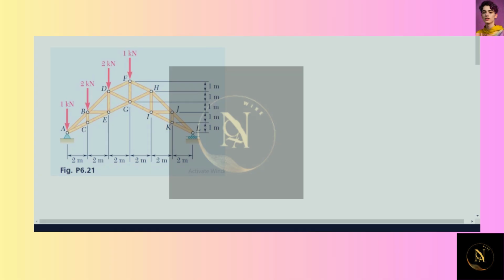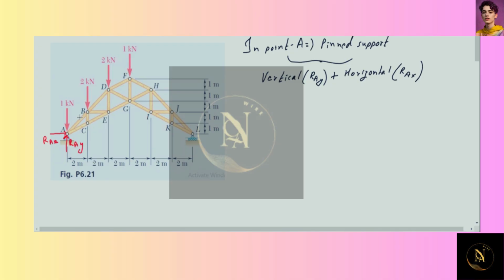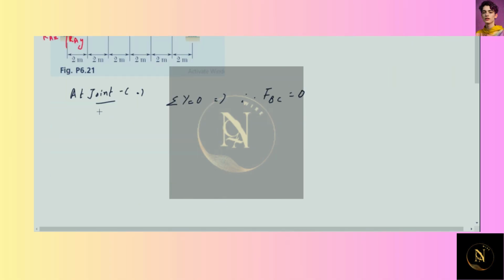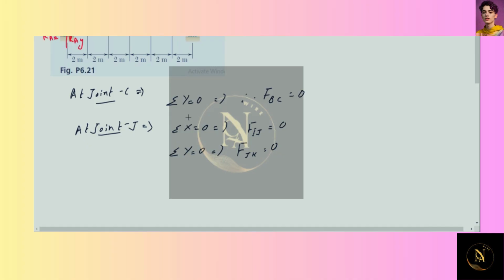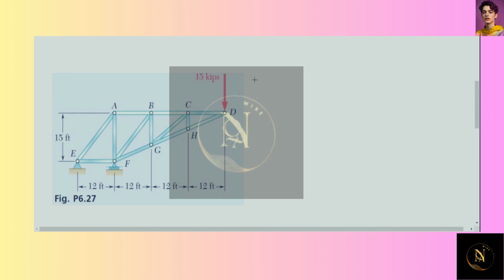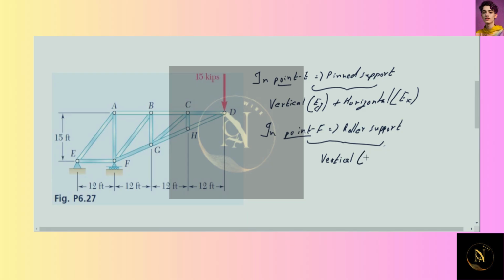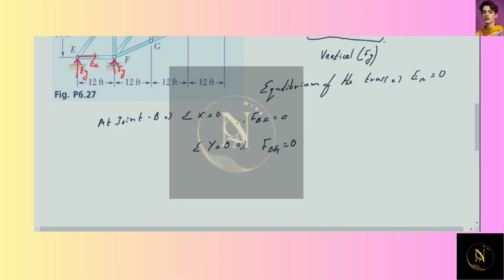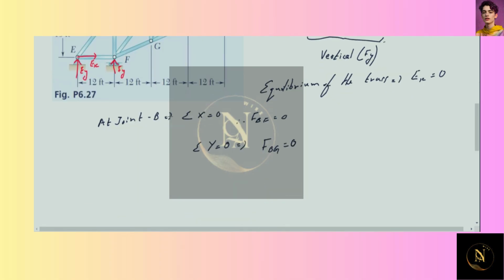Determine the zero-force members in the truss of Prob. Prob. 6.27 .